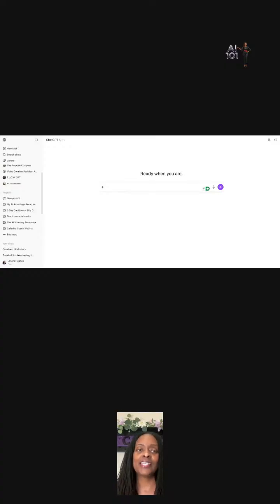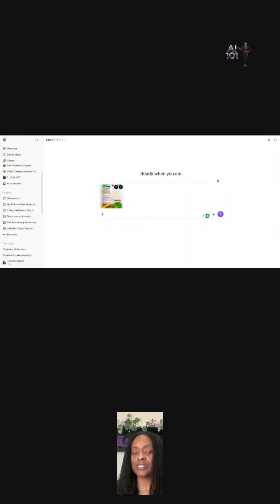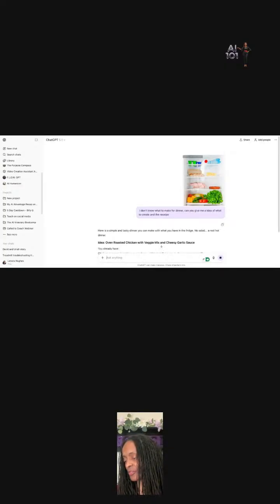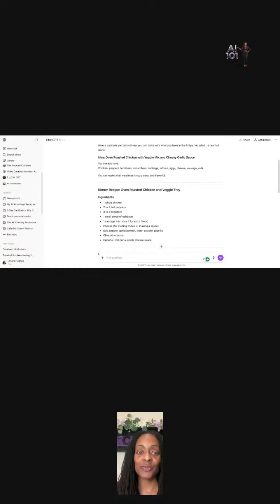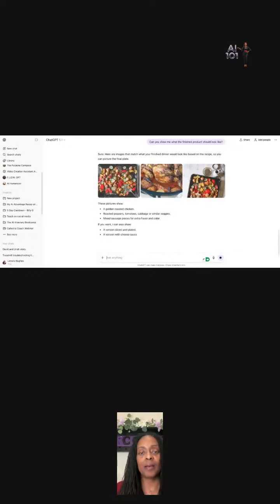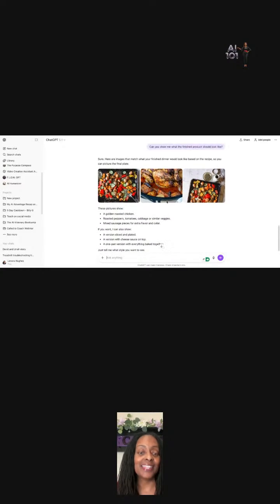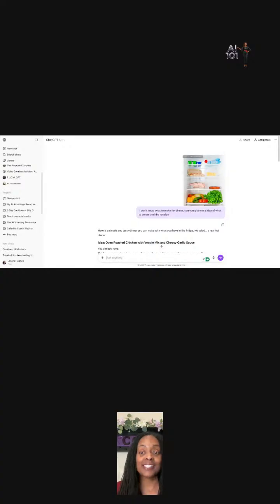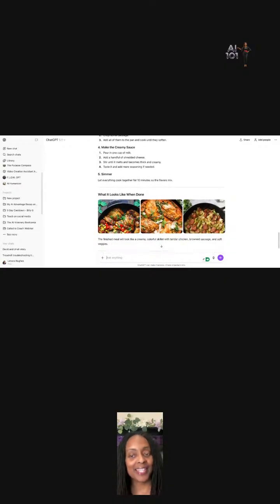What You Can Try Today with AI: Dinner Ideas 📱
Don't know what's for dinner, let's have AI help you to create a tasty meal!

Find out more AI Tips like these in my FREE AI community